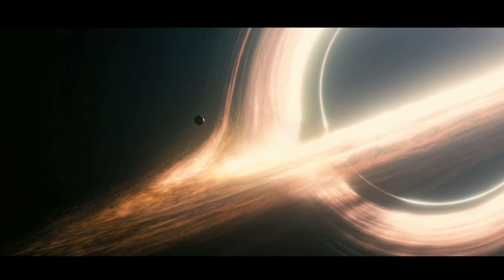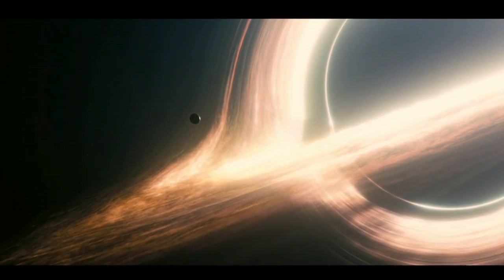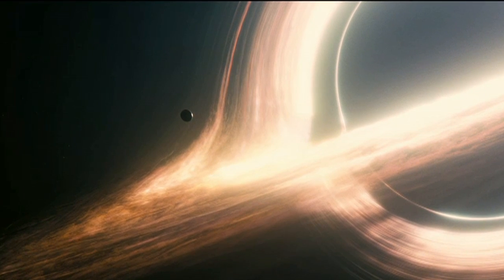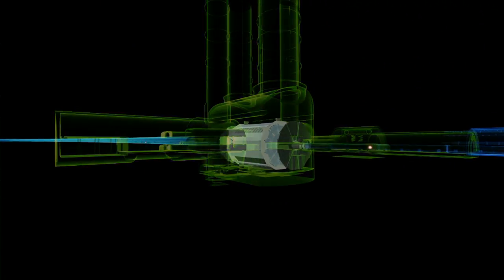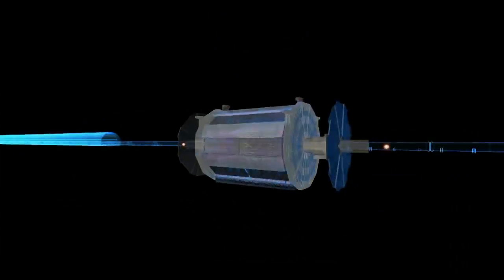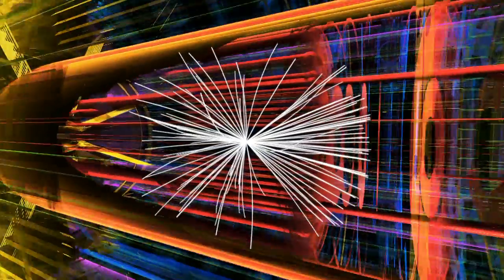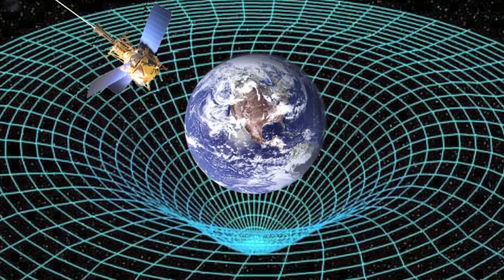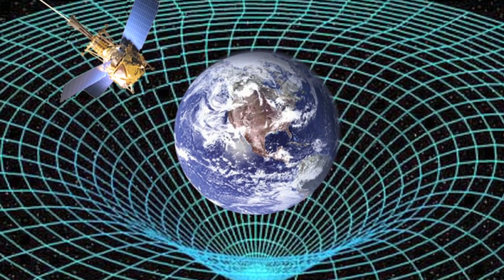Interstellar, meet Large Hadron Collider (SPOILER ALERT!)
LHC physicist Dr. James Beacham from The Ohio State University discusses the science of "Interstellar" and how LHC research might bring us closer to turning science fiction into science fact.

Interstellar graphics courtesy Paramount Pictures. Space and physics graphics from CERN, NASA and Wikimedia Commons.